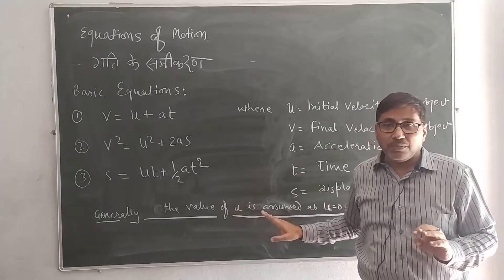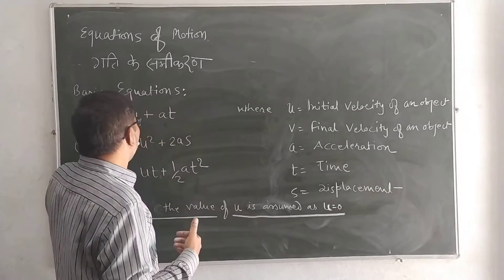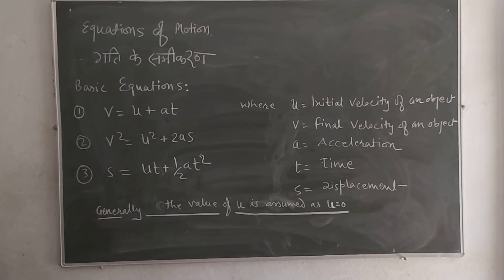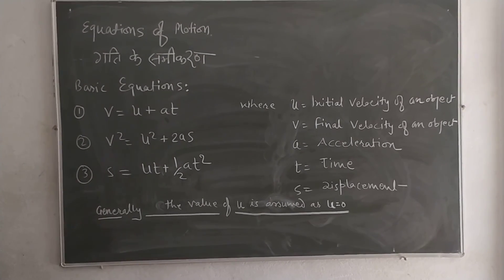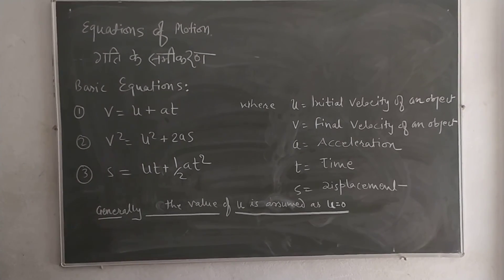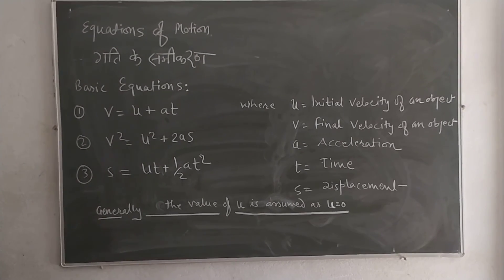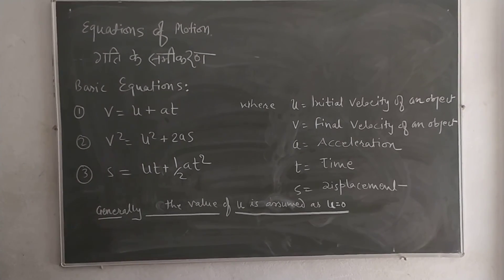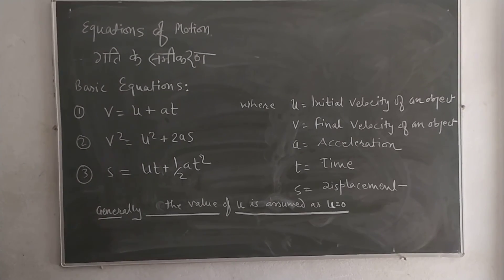Equations Of Motion Class IX Science - Physics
By Sushil Kumar Jain